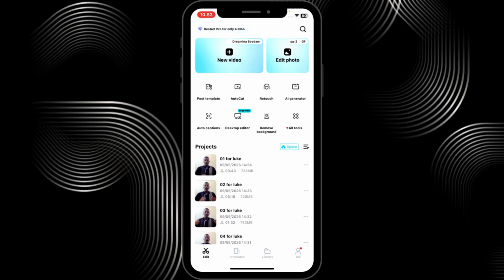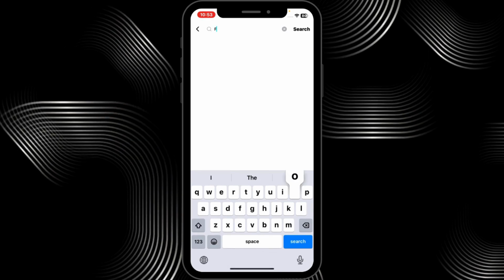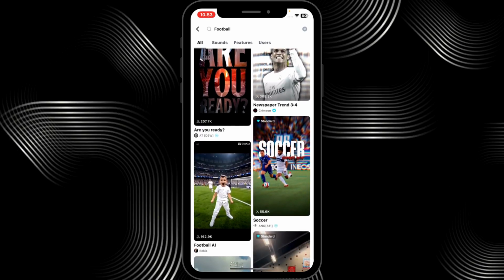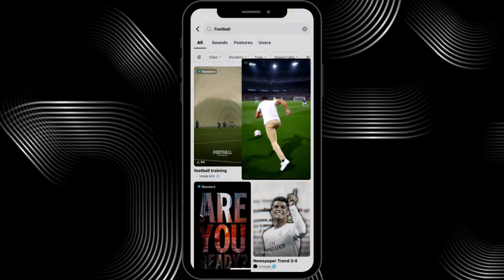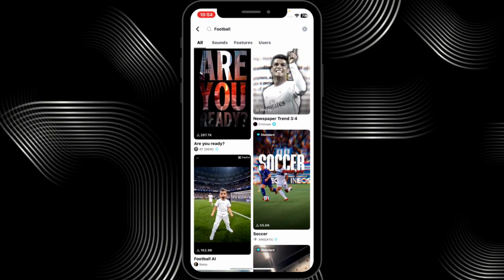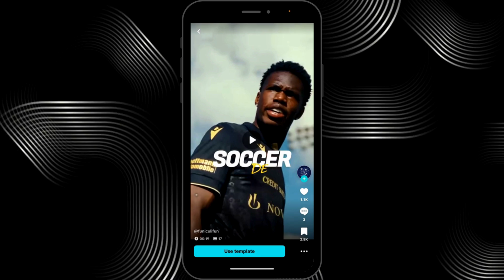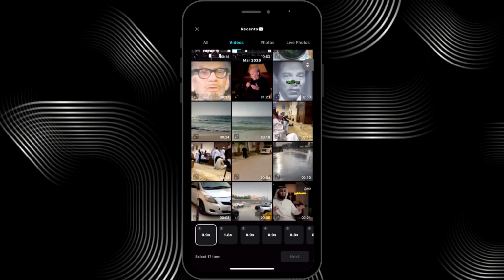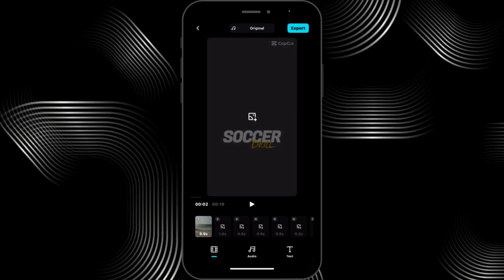How To Make Football Edits On CapCut (Quick Guide)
Hello guys and welcome to the Best Online Tutorials channel! This video guides you on "how to edit" a "football tiktok" edit using CapCut. Learn with our "capcut tutorial" how to easily use a "capcut template" for your "capcut video editing" projects, making your creative workflow smoother than ever!.